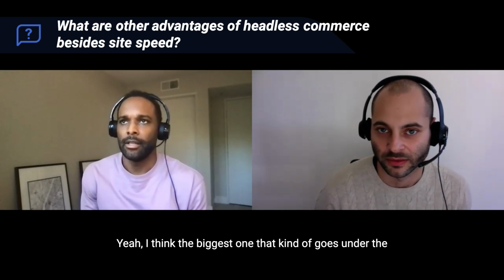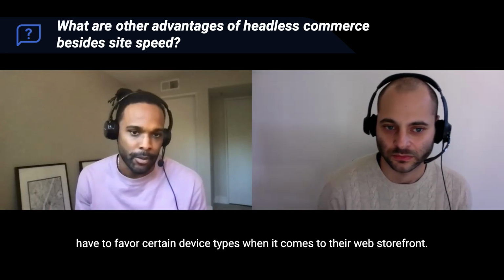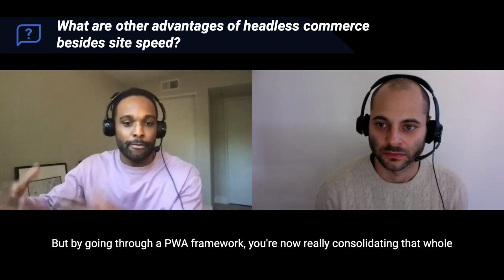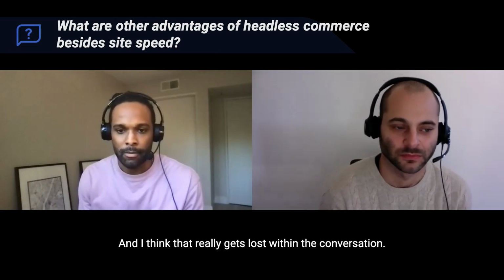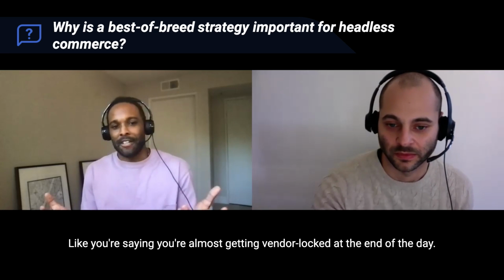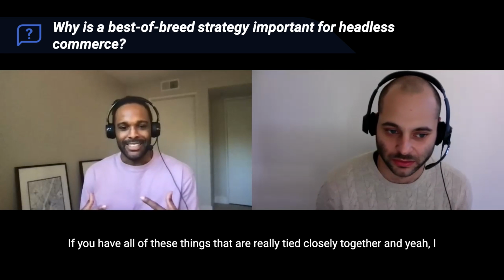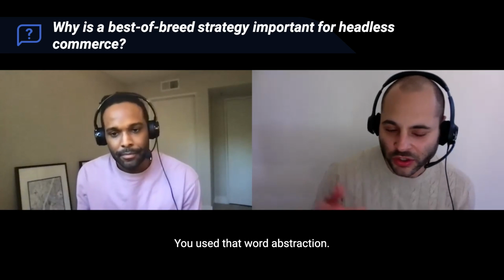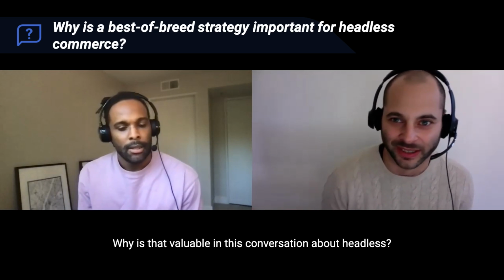Head-to-Head with Devin Saxon, Vol IV - Why is a best-of-breed strategy important?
Devin Saxon is Nacelle's Senior Sales Engineer. An expert on the thought process of technical buyers who are considering a headless solution, Devin's series offers unique insight into the questions engineers are asking and the solutions they need.